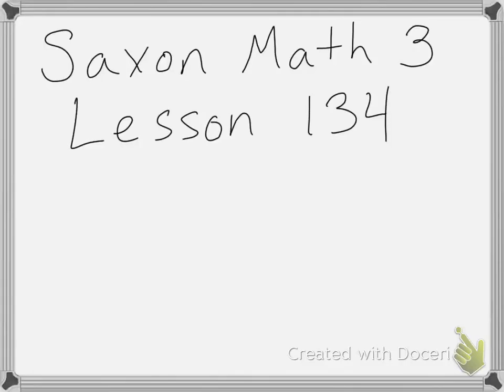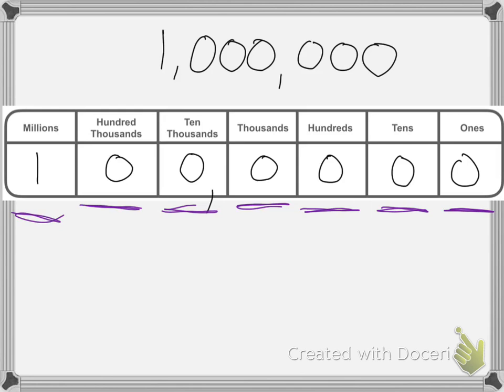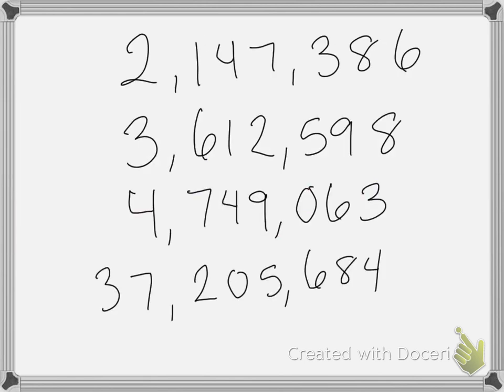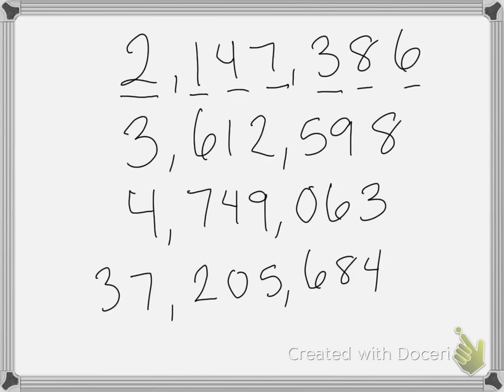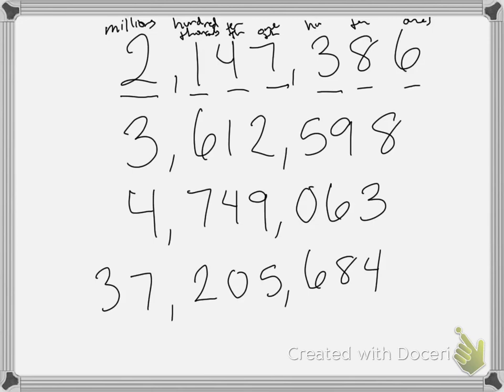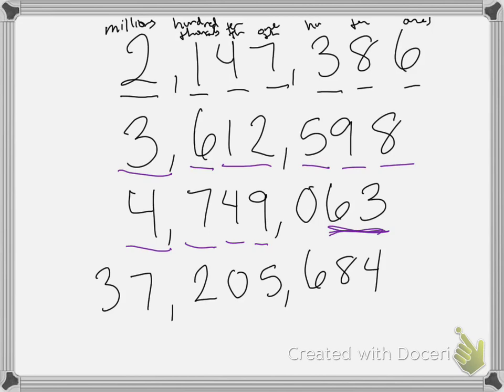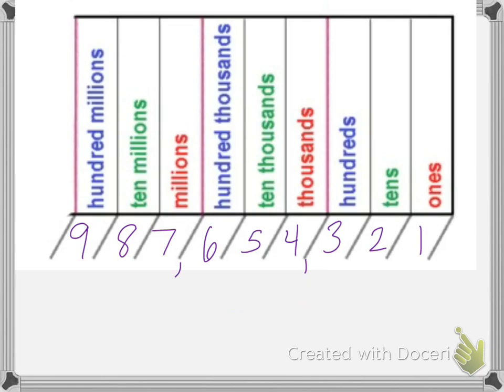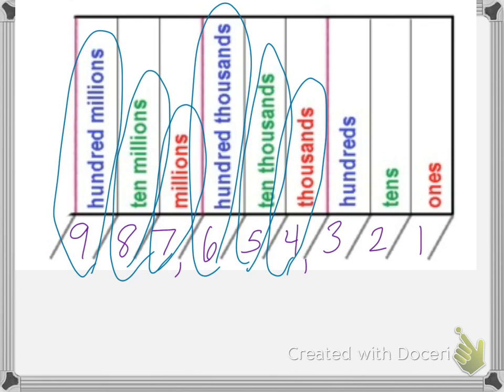Saxon Math 3 Lesson 134